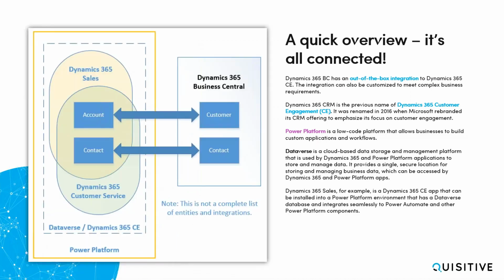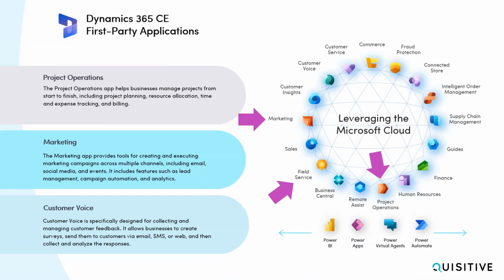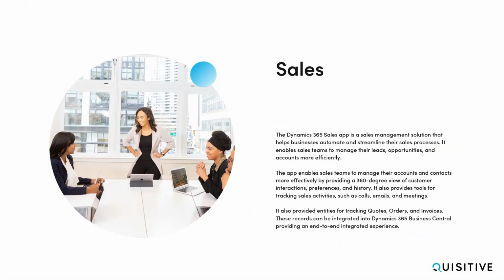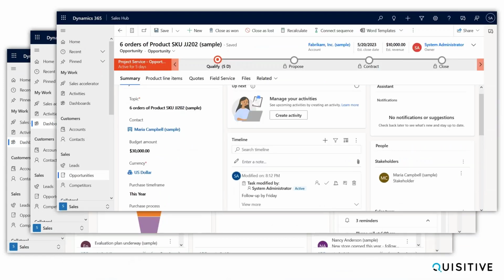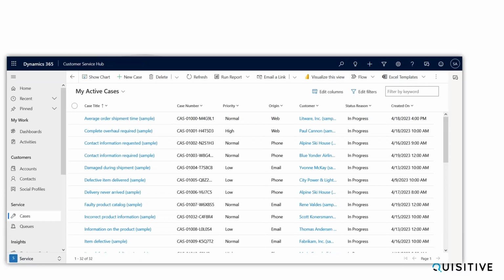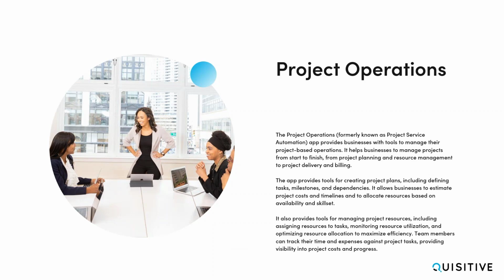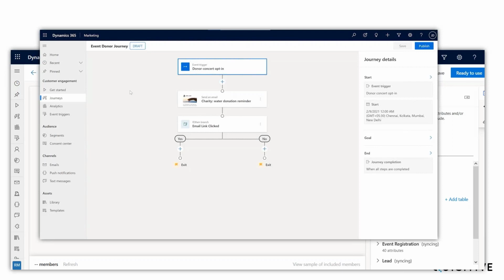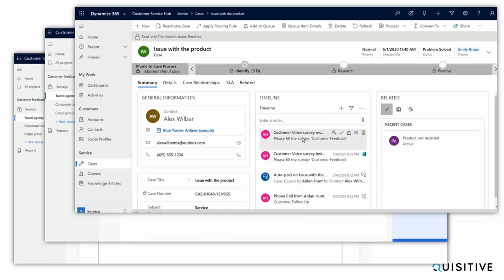Wow Your Customers: Dynamics 365 CRM Essentials!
Your customers deserve the best, and we have the solution! Discover Dynamics 365 Customer Experience (CRM), a powerful tool designed to empower your teams to deliver consistent, personalized, and top-notch experiences to your valuable clients.

Integrate Dynamics 365 CE seamlessly with your existing systems and Microsoft technologies for a smooth customer service journey. Enjoy a tour of this amazing solution and see how it can tackle your biggest customer service challenges, empowering your team to excel.

Watch now and see how Dynamics 365 CE can take your business to new heights!